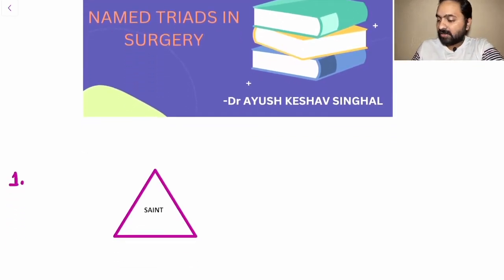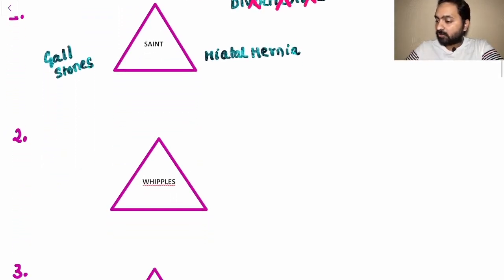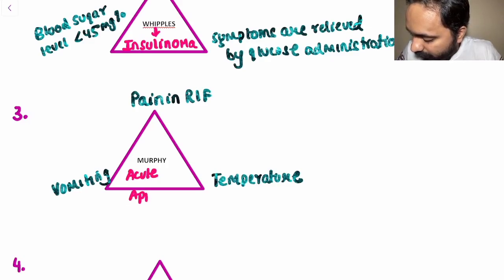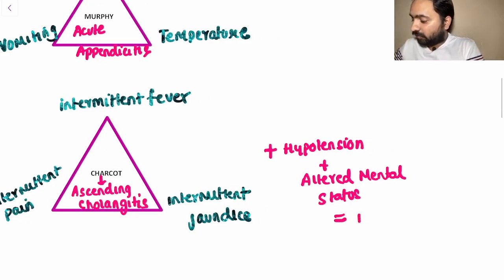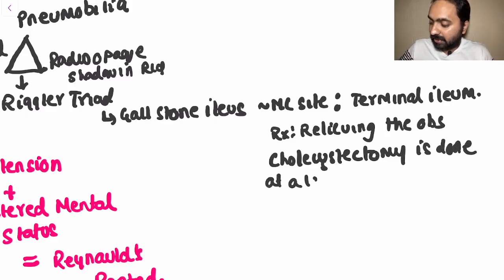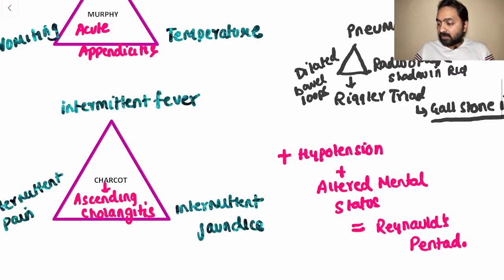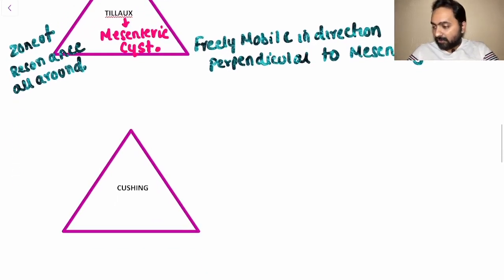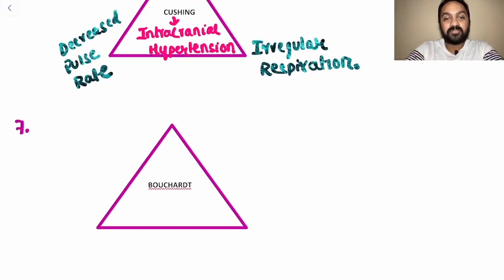TRIADS IN SURGERY -The Clinical clues to the Detective Surgeon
The important triads which shall help to solve important clinical vignettes in your entrance examination.